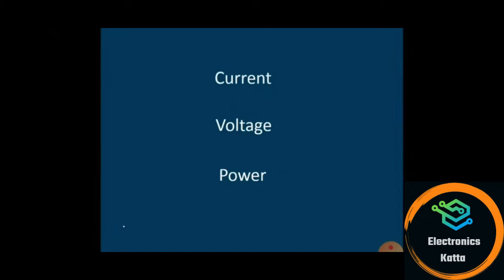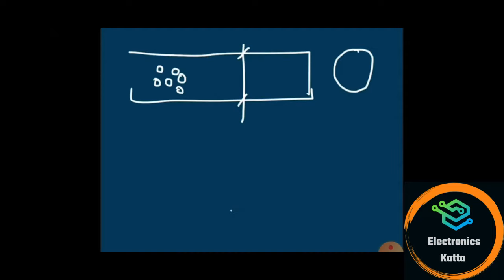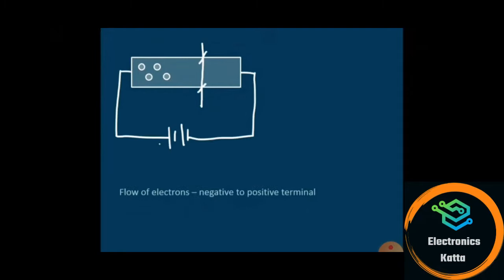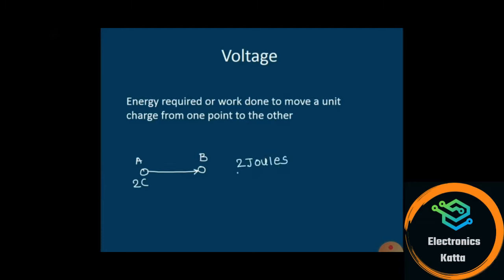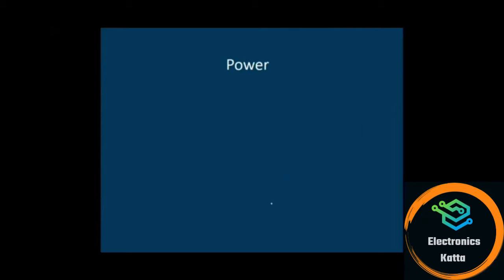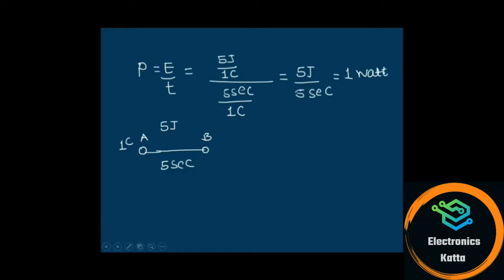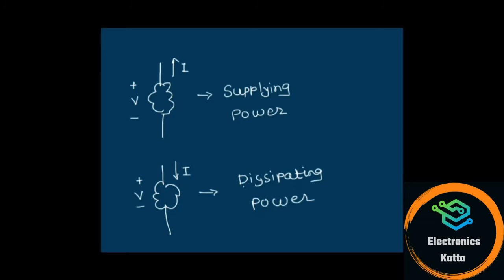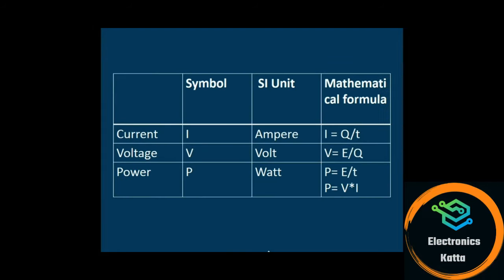Current Voltage & Power | Basic Electronics | What is Voltage, Current & Power?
In this video, what is voltage, current, and power in electrical circuits are explained in a simplistic manner, and how they are related to each other.
This video is helpful to all the students of engineering and science to understand the concept of voltage, current, and power.